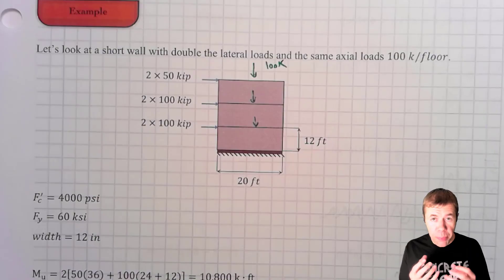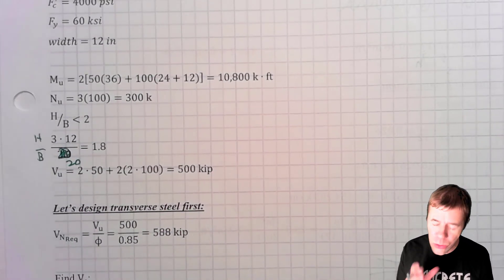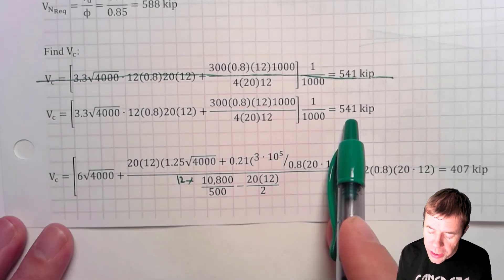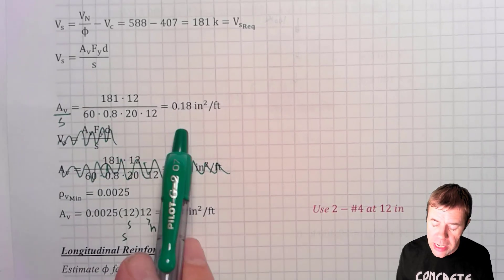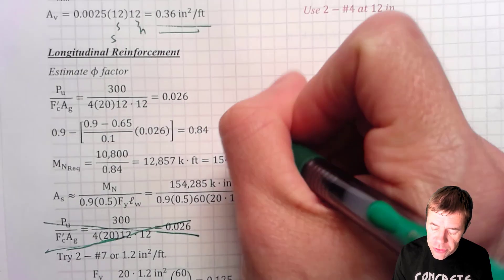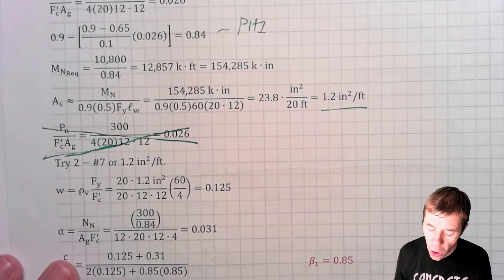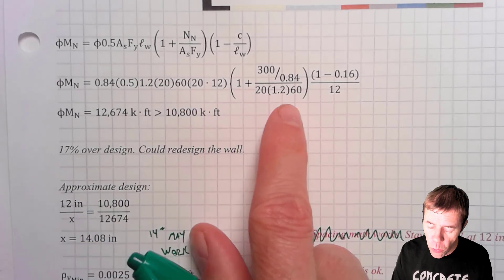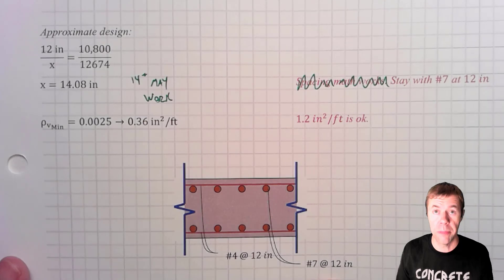Concrete Shear Wall Design Example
The design of shear walls is a challenging topic.  This video works an example problem for a shear wall design for a shear dominated wall or a squat wall with uniform longitudinal and transverse reinforcement.  This will be helpful for design engineers or students that are trying to complete their class projects.